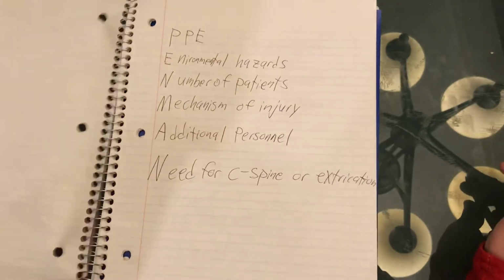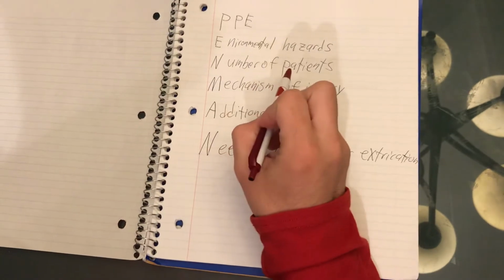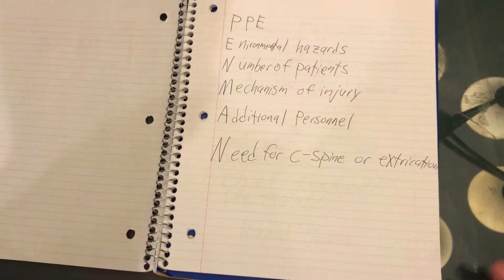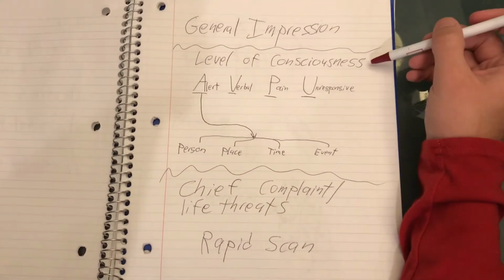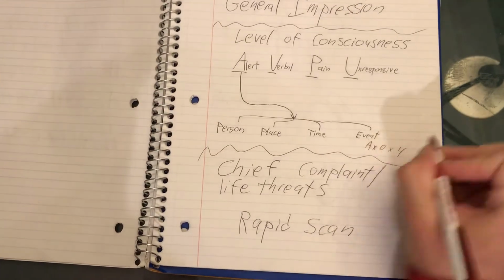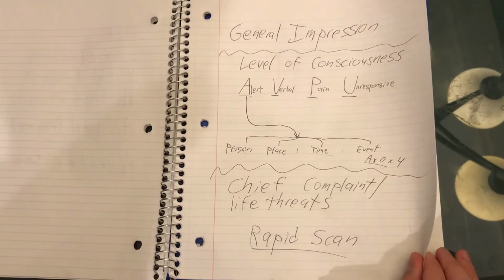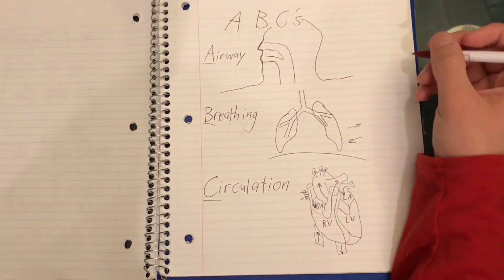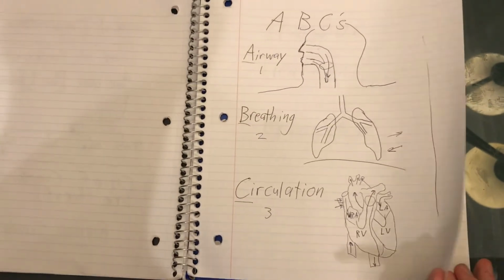How to sullens